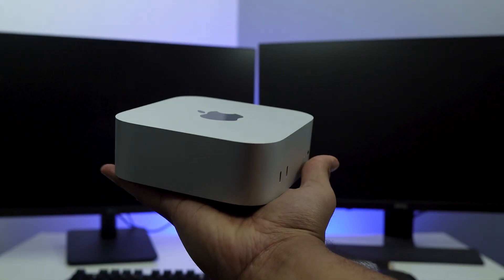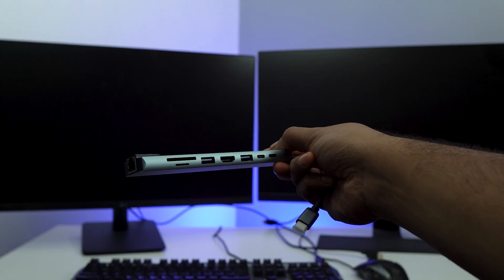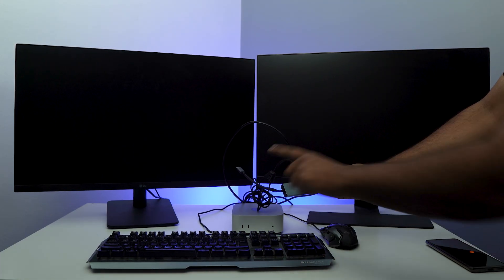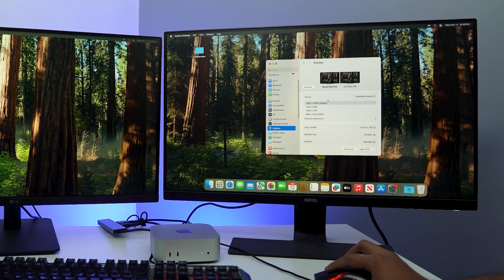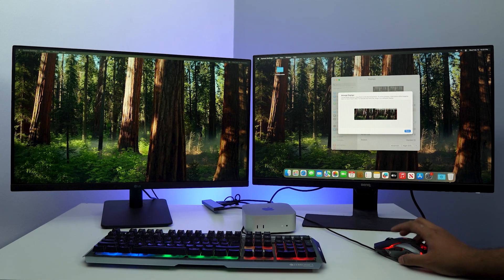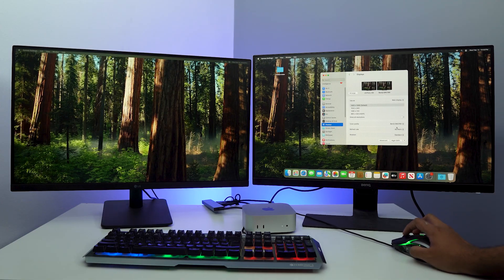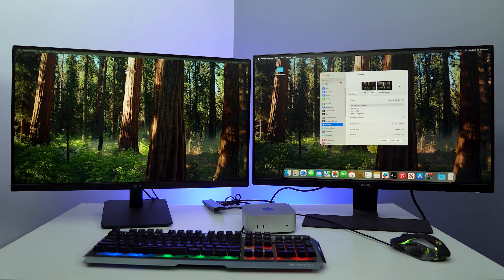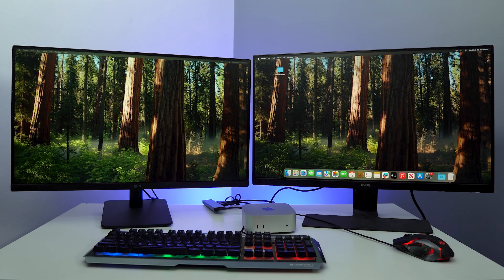How To Connect 2 Monitors To Mac Mini? Mac Mini Dual Display Setup Tutorial - Mac Mini M4 , M2 , M1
How to connect two monitors to Mac Mini? You can easily use two monitors with your mac mini with the help of Verilux Hub.

Refer this tutorial to connect your mac mini to 2 displays.